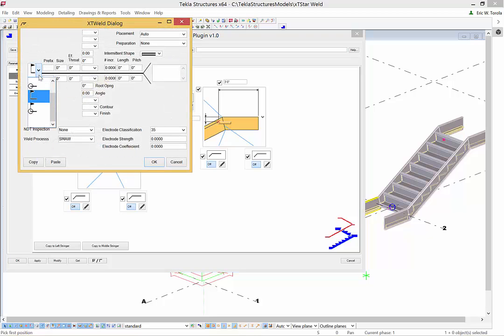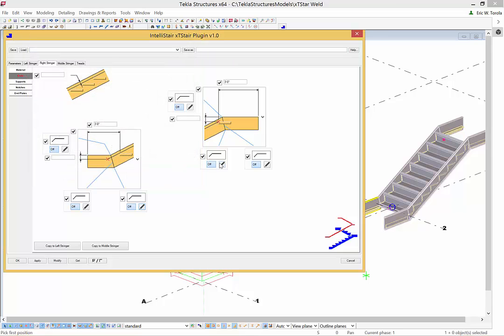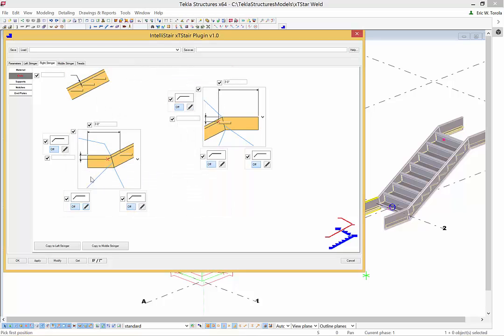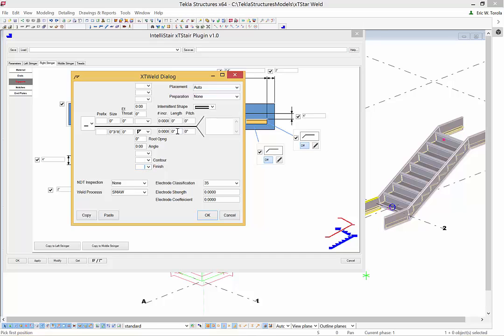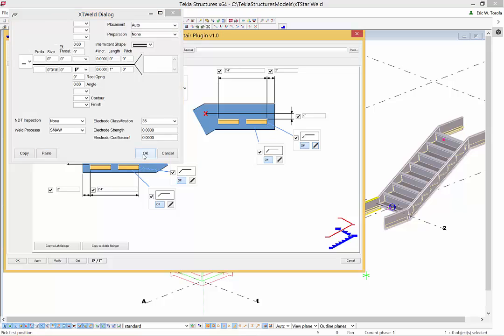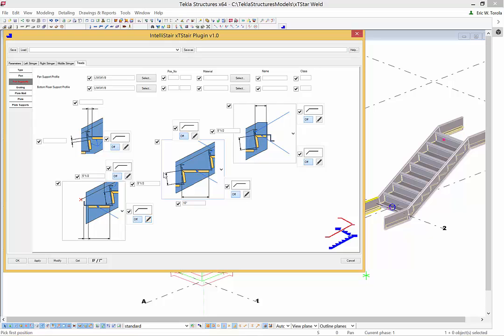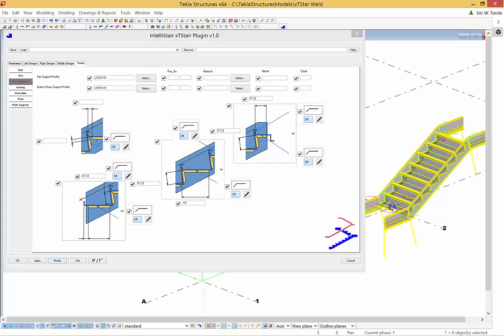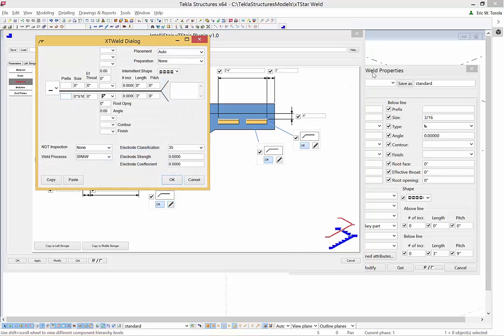xTStair Weld Controls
Shows how to use the XTWeld Controls in the IntelliSTAIR XTStair plugin